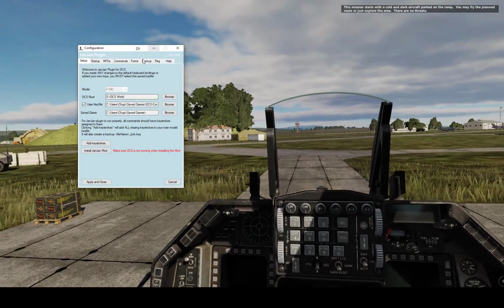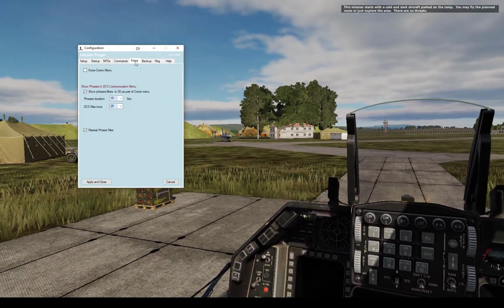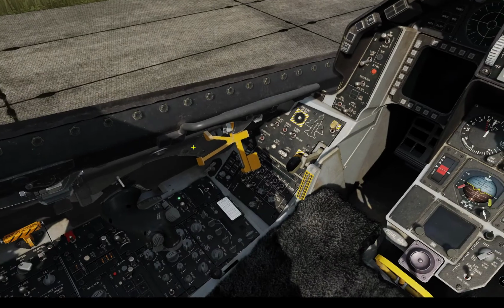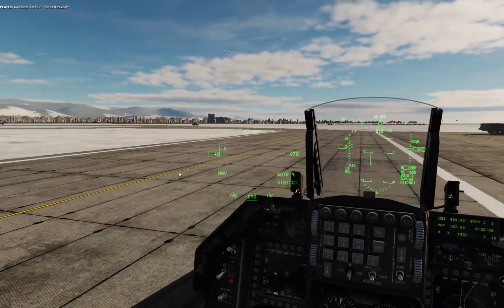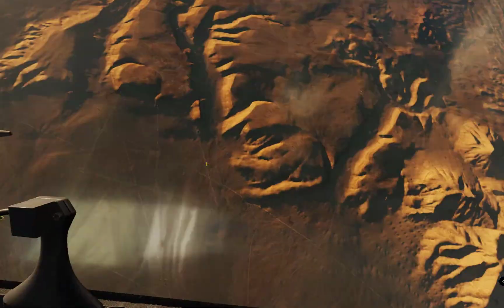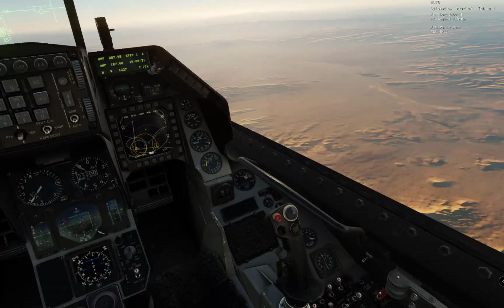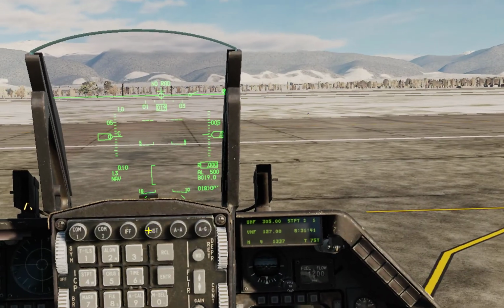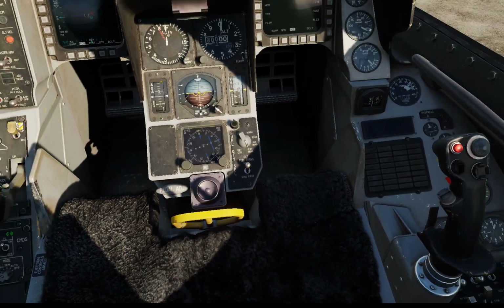JanJan Voice Attack Plugin for DCS (F-16)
The ONLY Voice Attack plugin for DCS (F-16) which can do ANYTHING and is completely FREE.
It can operate the entire cockpit using vocal commands
Use all vocal commands available in the Communication Menu
Run special commands and special complex commands
Add dynamic checks.
It has a very easy way to search trough the available commands and filter.